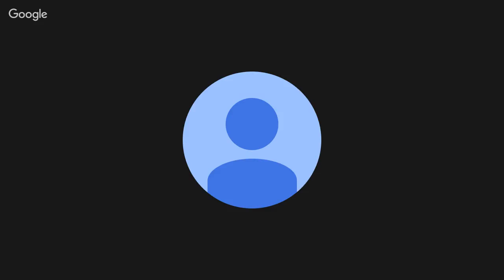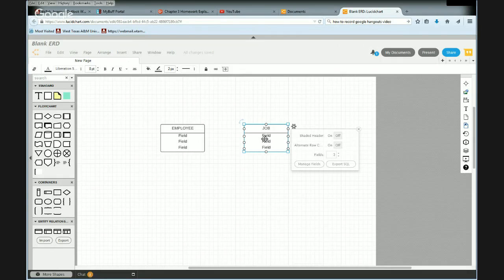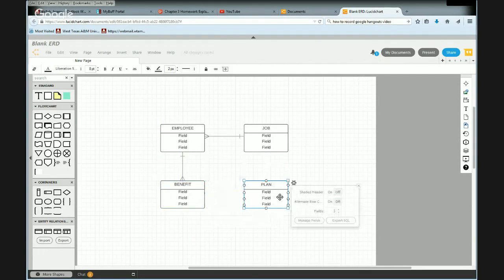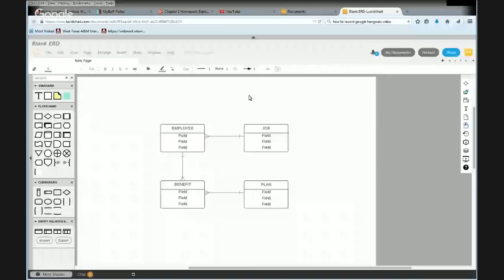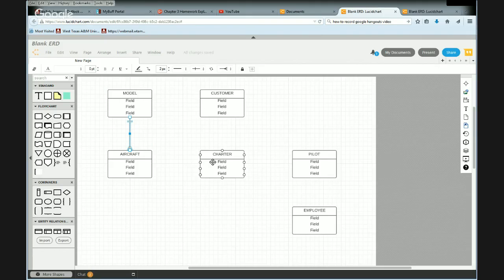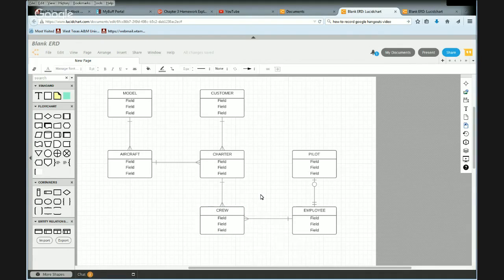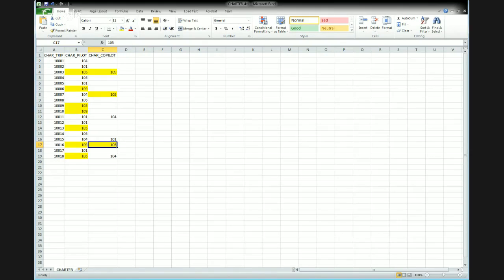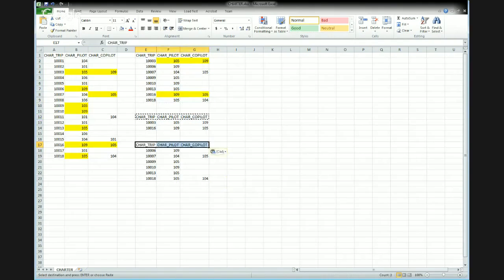Chapter 3 Homework Explanation